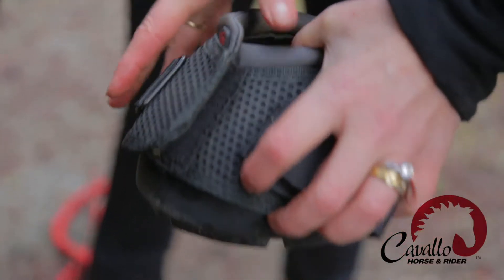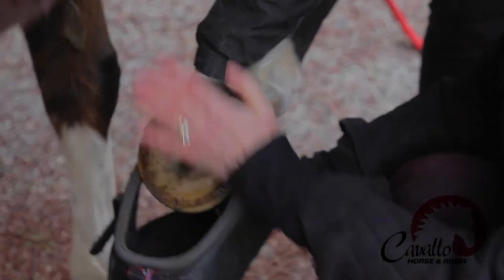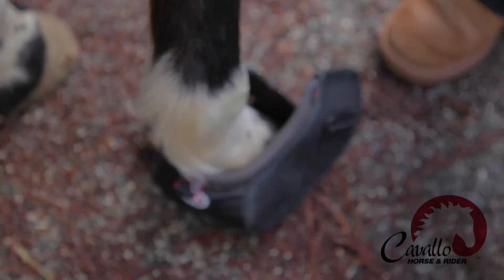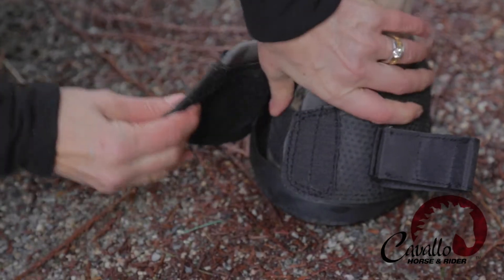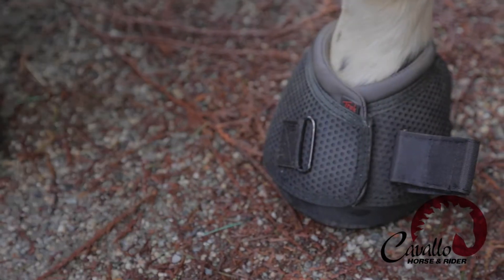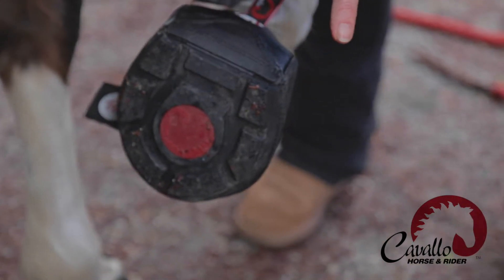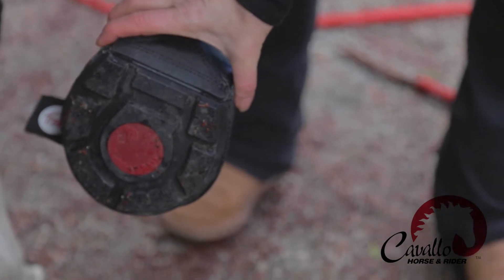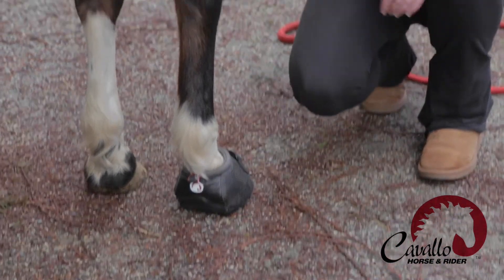Cavallo Boot Fitting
Get your Cavallo boots NOW!